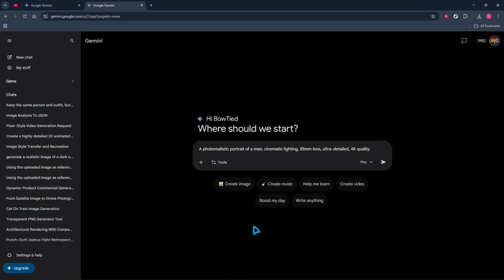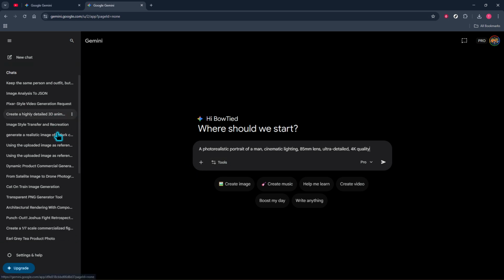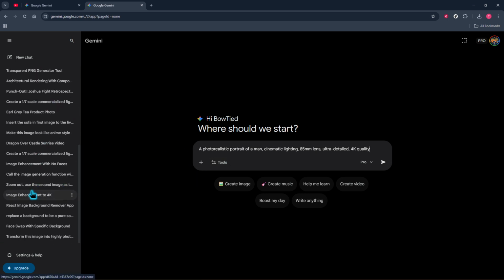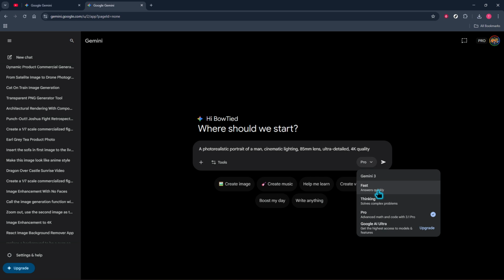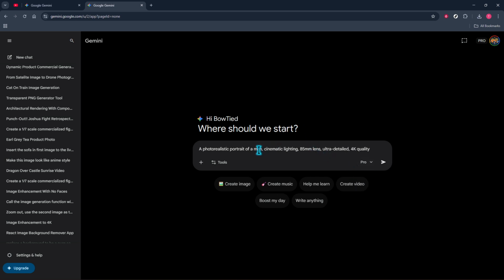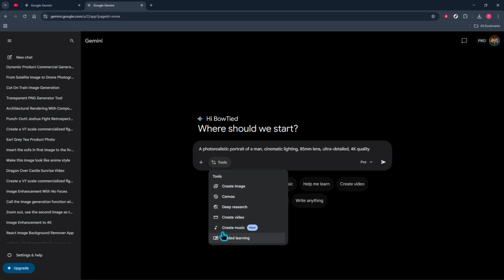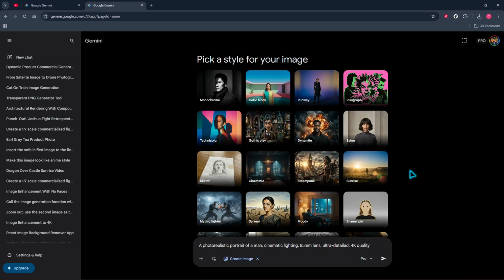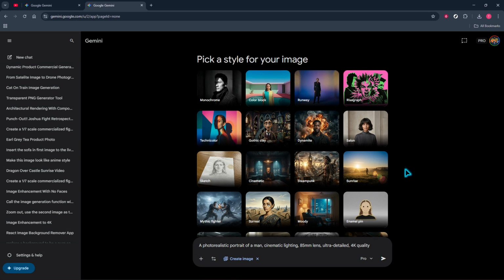How To Fix Nano Banana Not Working [2026 Guide]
How To Fix Nano Banana Not Working